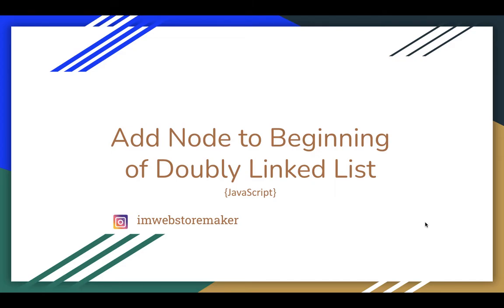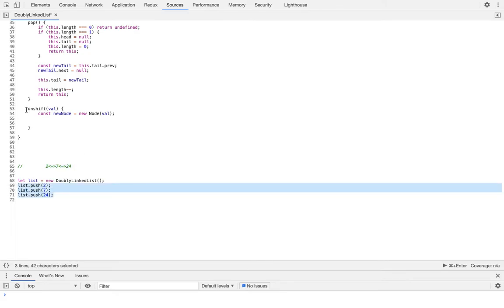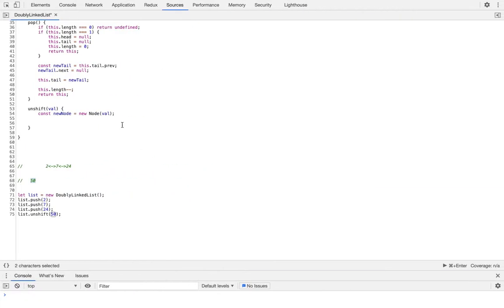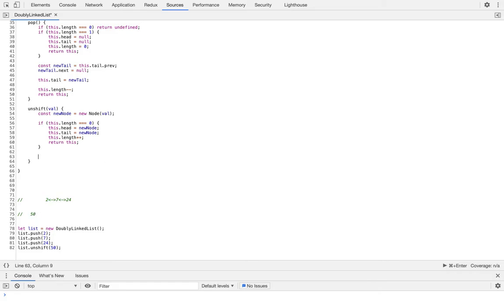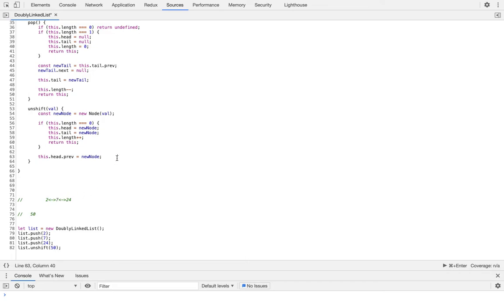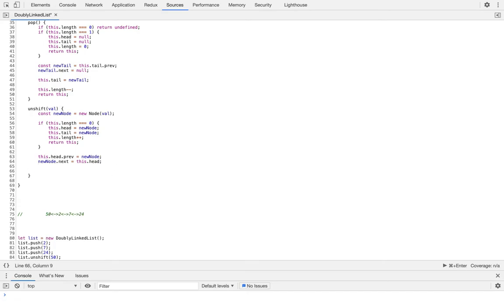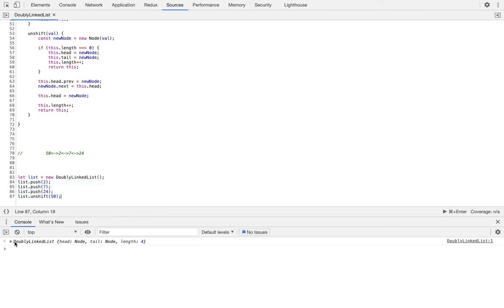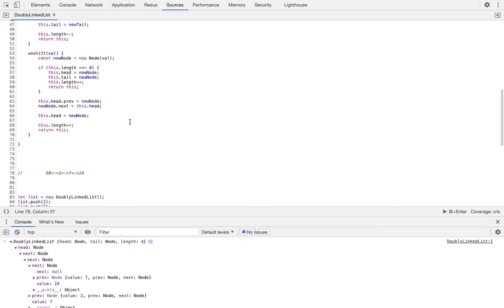How to Add Node to the Beginning of a Doubly Linked List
We create an unshift method to add a node to the beginning of a doubly linked list.